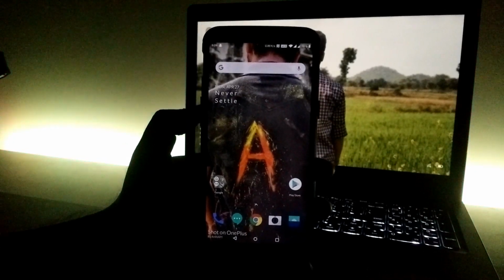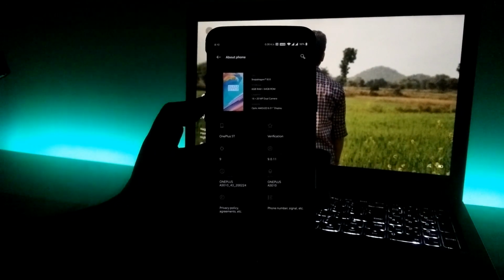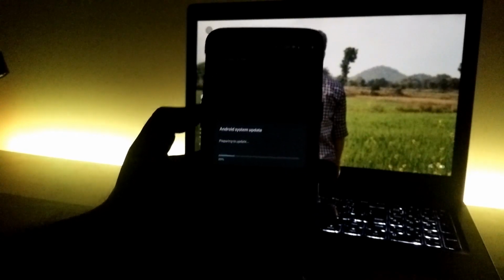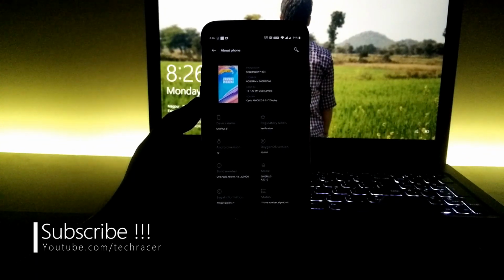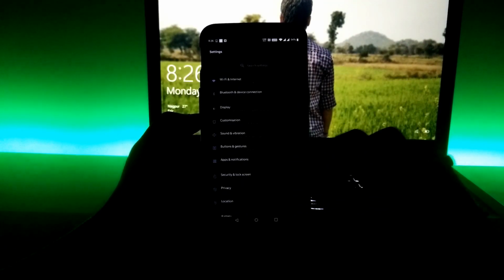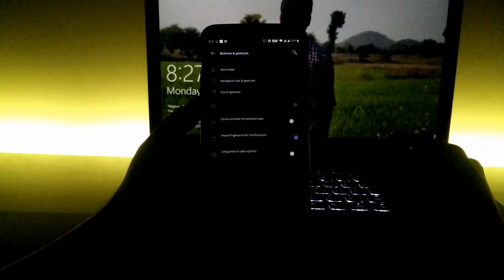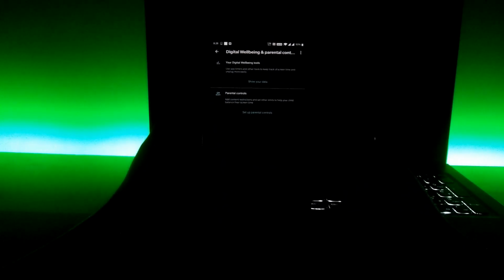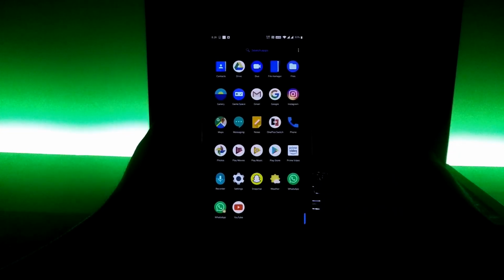Official | Oxygen OS 10.0 | Android 10 | OnePlus 5/5T | April 2020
Official Oxygen OS 10.0 on OnePlus 5T

Any suggestions or queries do mention in the comments below